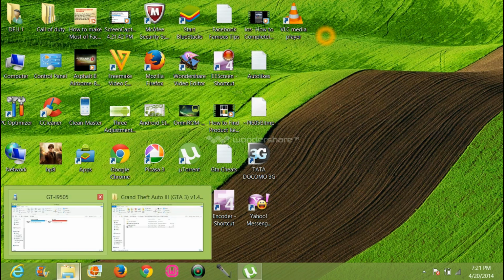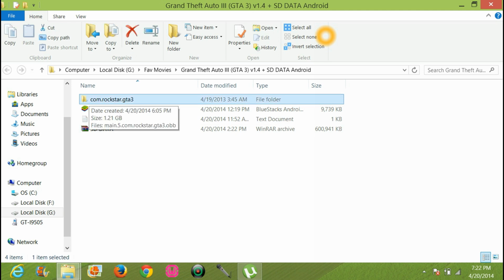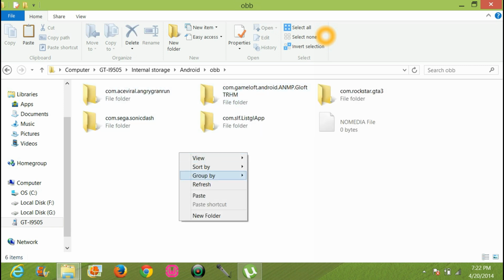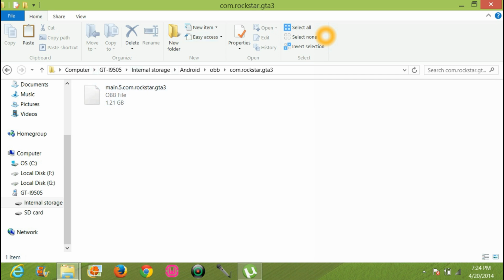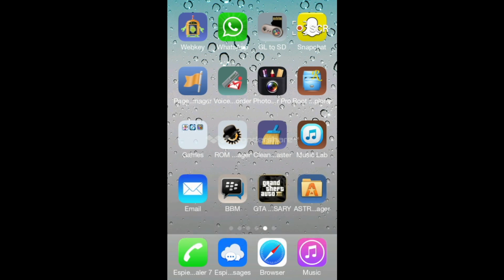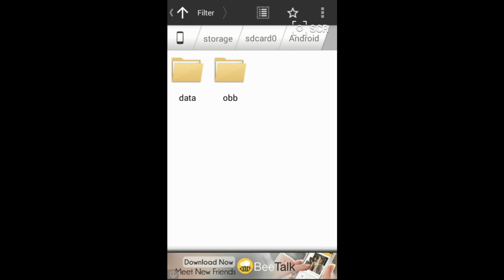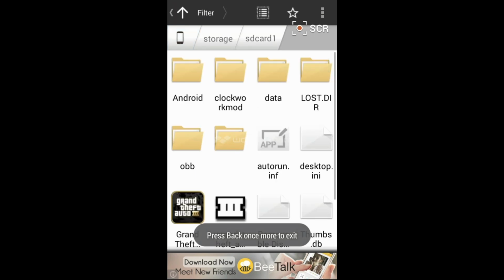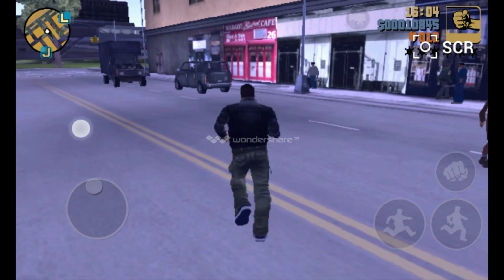How to Install Android Games With OBB Files And APK - Tutorial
Hey Friends
Today Tutorial Will be

Follow My Instructions And Do it That Way
Download Your Apk And Sd Data
Copy Your Folder Of Sd data
For e.g. Com.rockstar.gta3( You can Copy Any) to
Internal SD Card Android/Obb (If you Dont Have You can Create One)
After That Install Your APK File
And Run Your Desired Game
It Should Work

Any Query Please Mention In Comment Box

How to Install GTA 3 With OBB Files,How to Download And Install Android Games With OBB Files, Install Android Games With Sd Data,Android Games With SD Data,